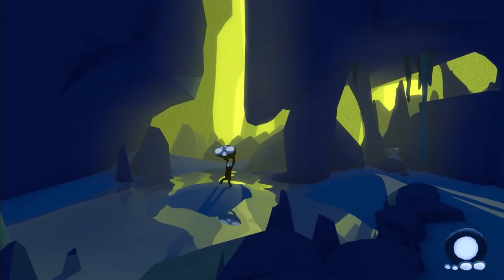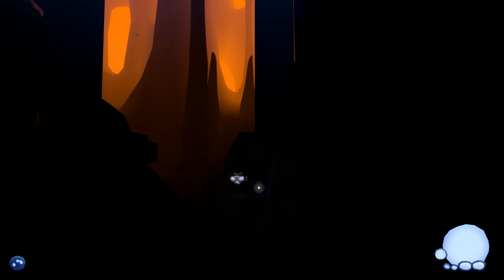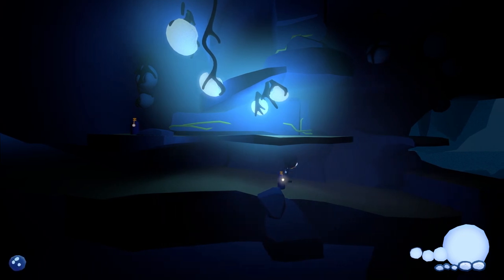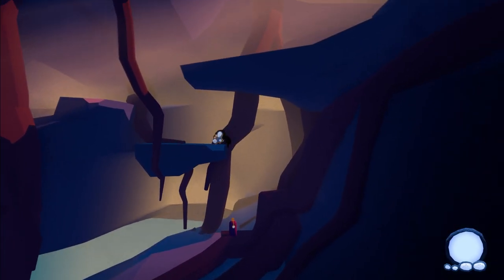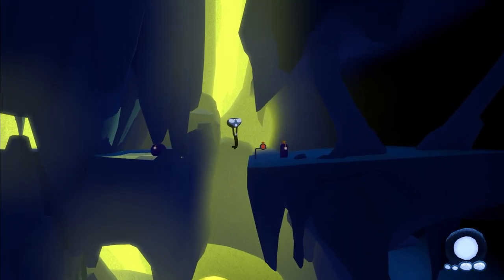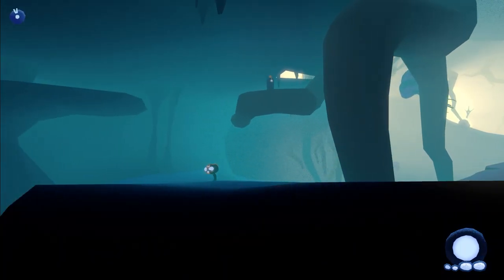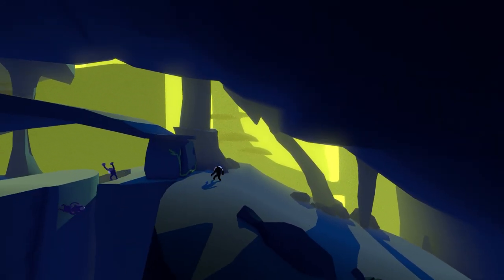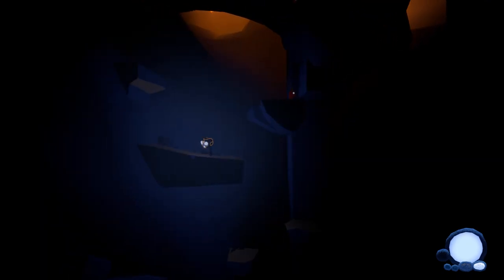Airhead // Developer Interview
Dive into this Metroidvania-style platformer featuring Airhead, a Body and Head working together in perfect companionship! Explore this unique world and overcome challenging environmental puzzles to uncover the dark secrets this world has hidden away.